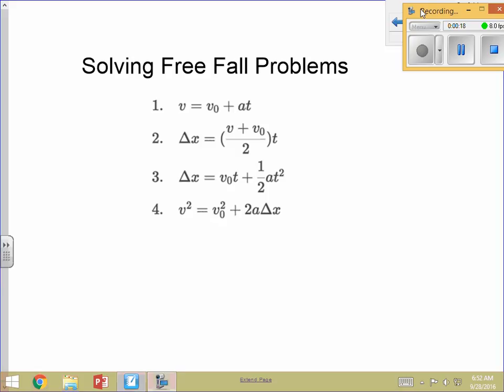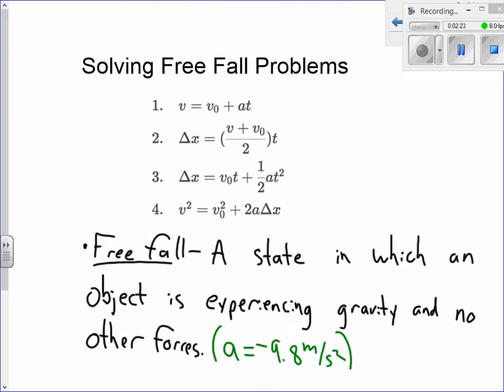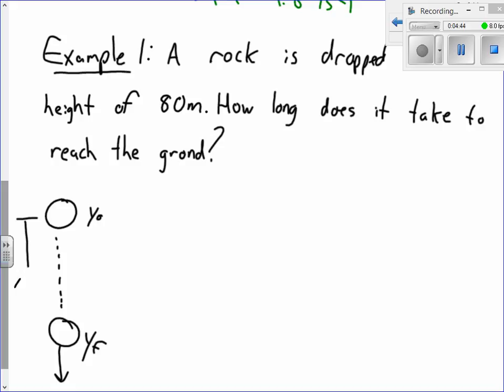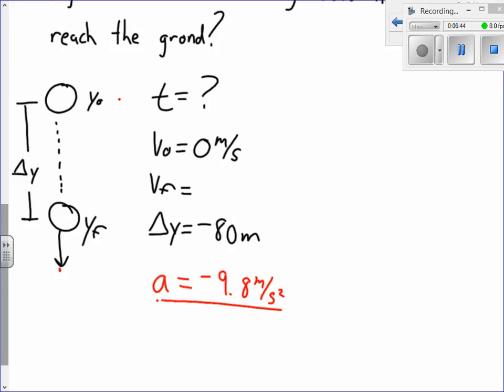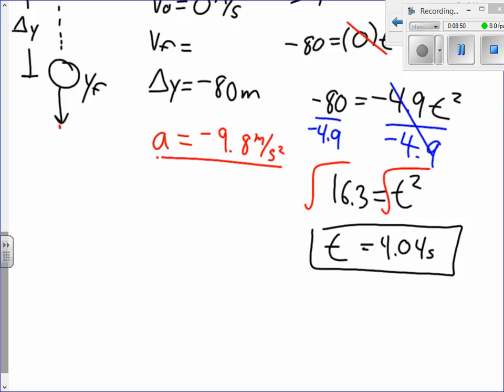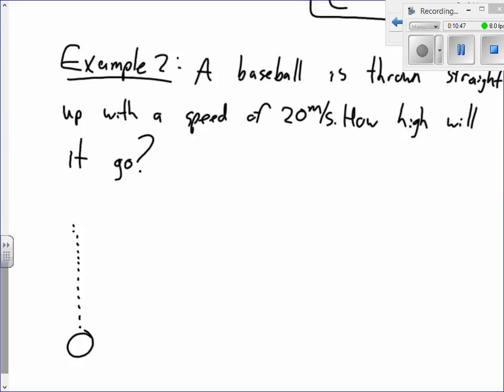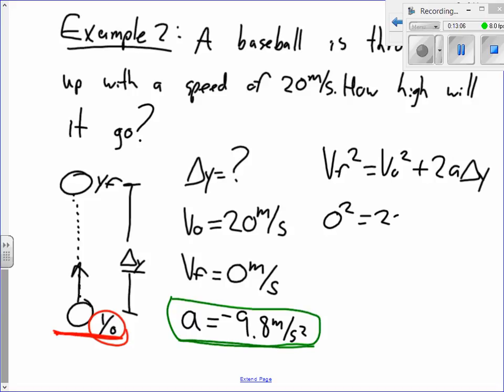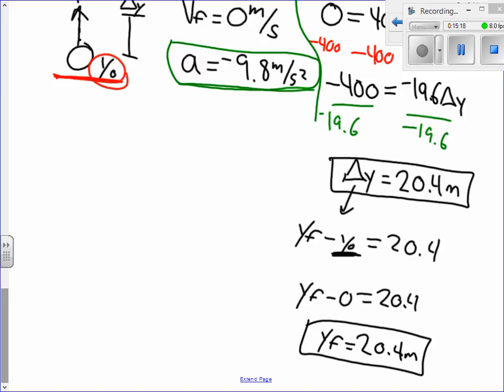Intro to Free Fall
Definition of free fall and two examples of free fall problems.

Content begins at 0:15.